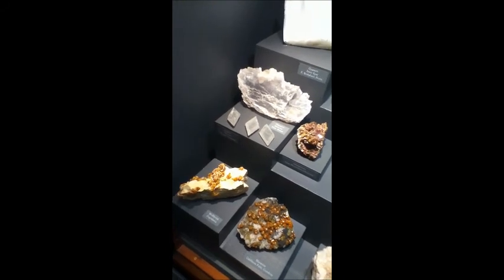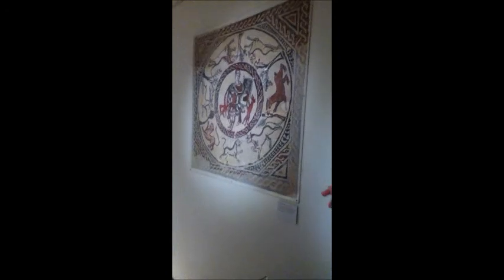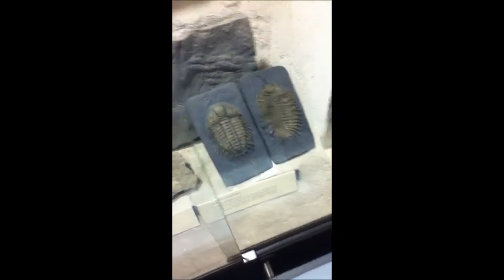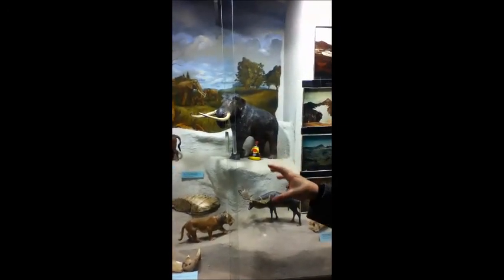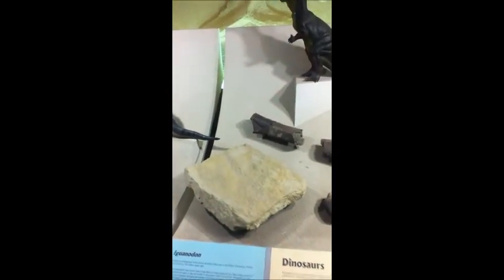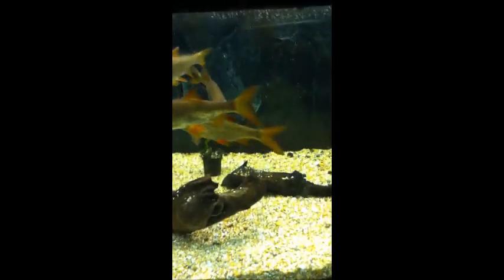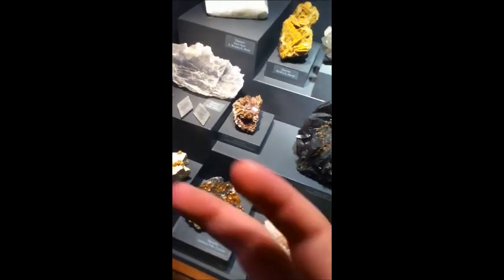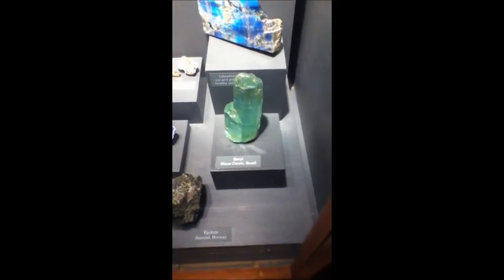geology/Evilution mega-pwnge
It was a cold November morning, I took refuge in a museum. Here are the results.